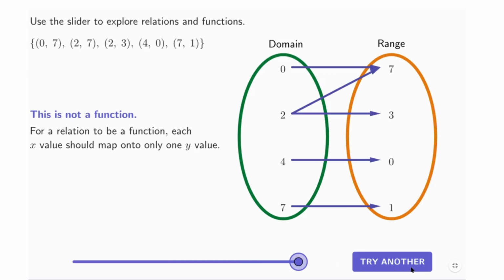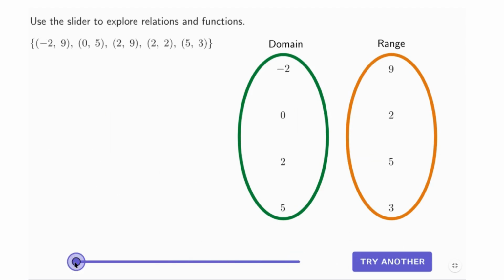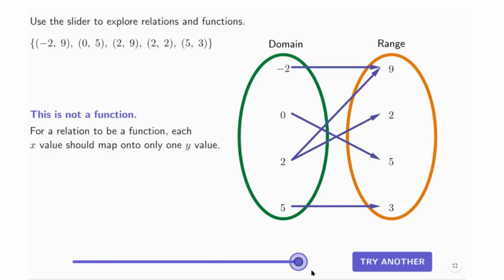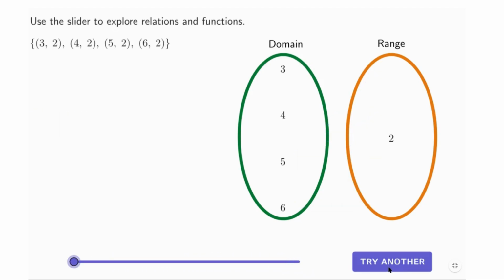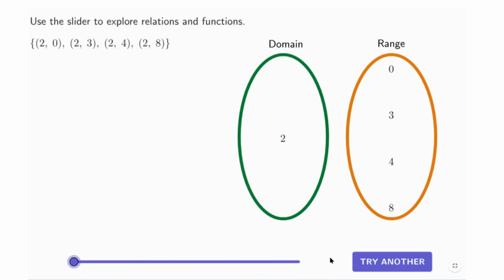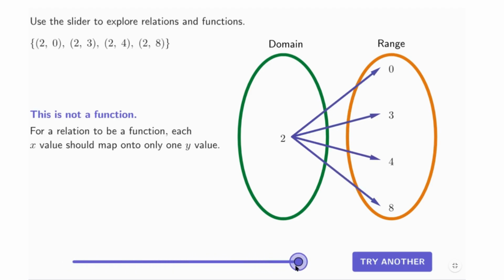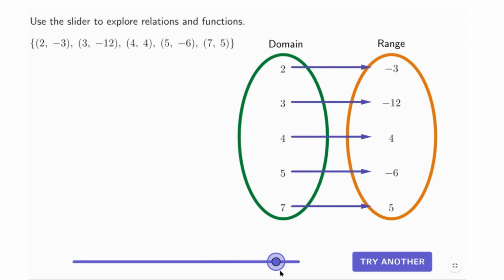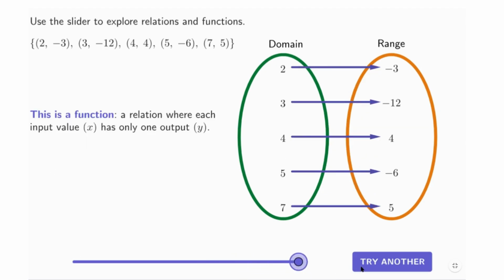How to Identify Functions with Mapping Diagrams | GeoGebra Classroom Resources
In this video, we dive into identifying functions using mapping diagrams! Mapping diagrams are a visual tool that helps us understand the relationship between two sets and determine if a relation qualifies as a function. By the end of this tutorial, you'll learn how to:

- Read and interpret mapping diagrams
- Identify if a given relation is a function
- Understand the basics of the domain and range of functions
- Apply this method to various examples

Whether you're a beginner or just need a quick refresher, this video will guide you step-by-step through identifying functions with ease.